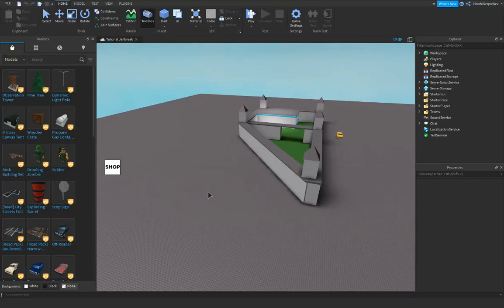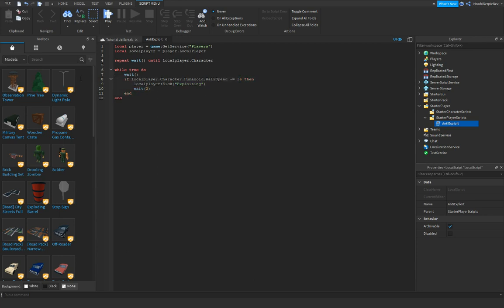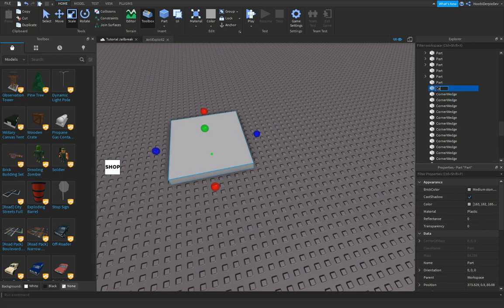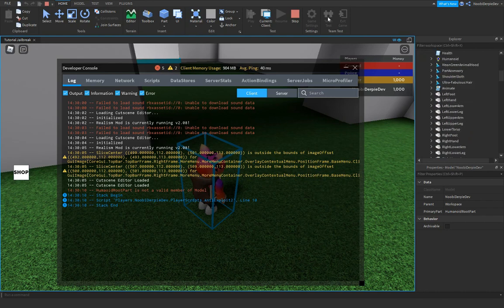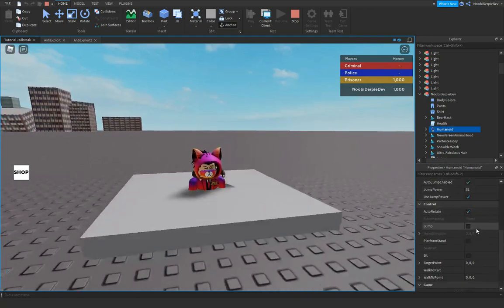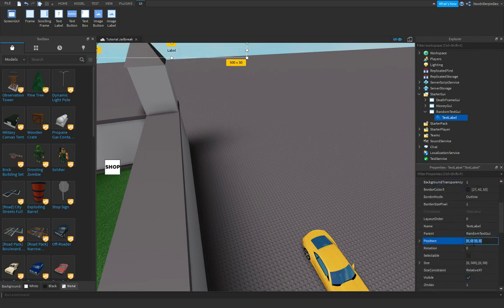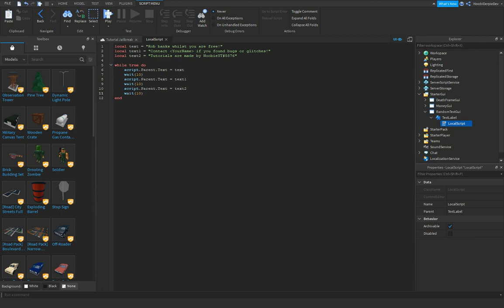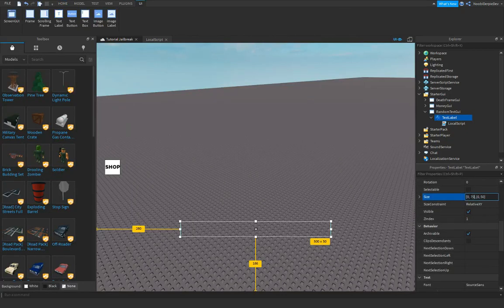ROBLOX STUDIO | How to make a game like Jailbreak [Part 6]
I do not give out free scripts. You'll be able to learn yourself!

Part 6 is here. In this series, we'll be making a game like Jailbreak. Such as robberies, datastores, etc. Please enjoy!

Scripts:
I do not give scripts out. Type them yourself.

What do we do in this video?
Building City (roads)
Scripting